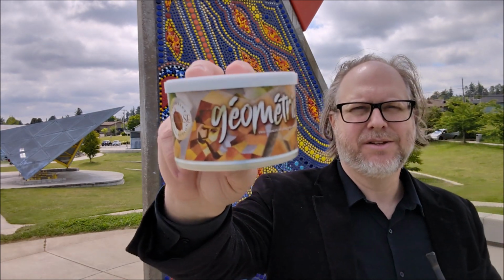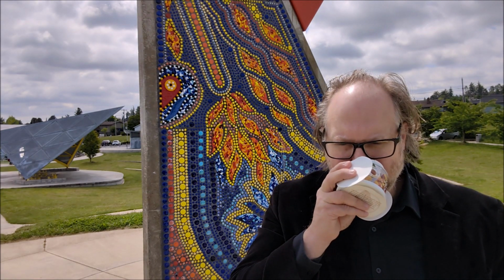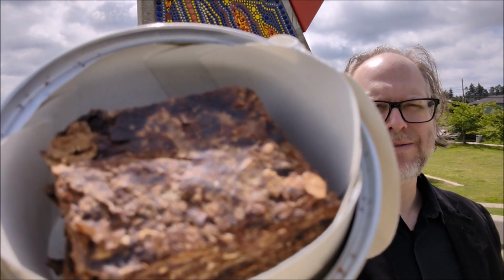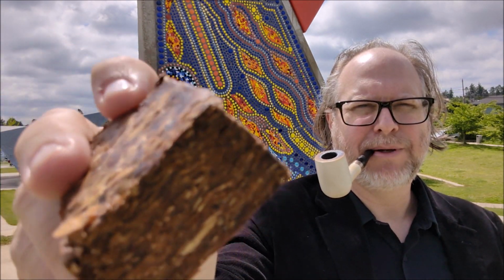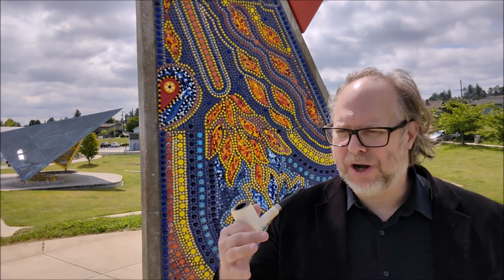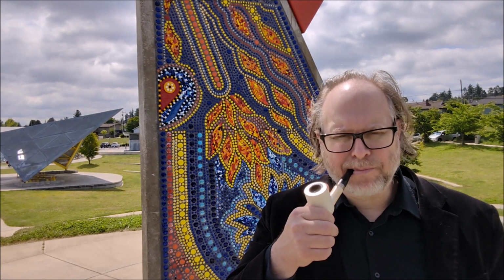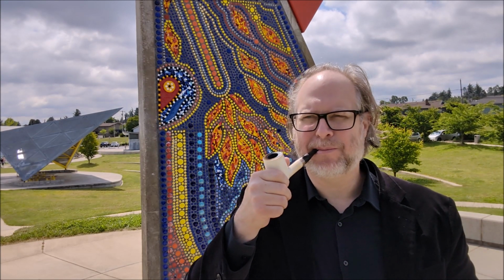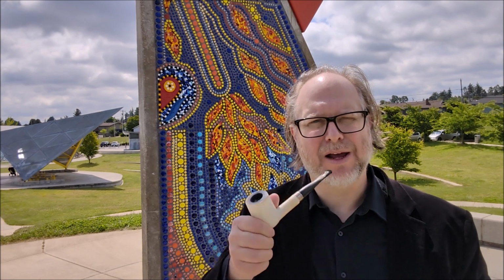Géométrie ... at Luuwit park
.just a quick review of the G.L. Pease tobacco Géométrie, a Va/Oriental cut plug. at the geometrical Luuwit park in North Portland.